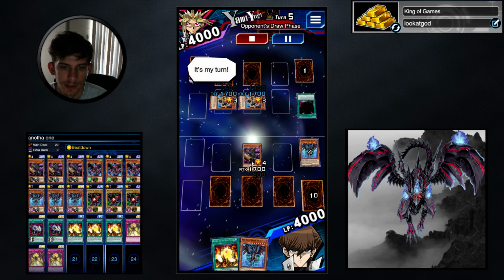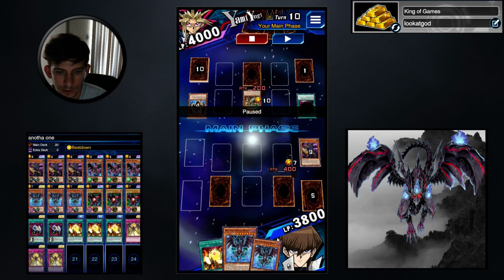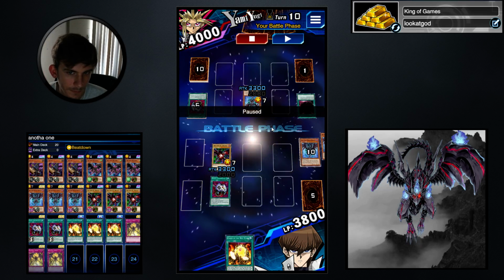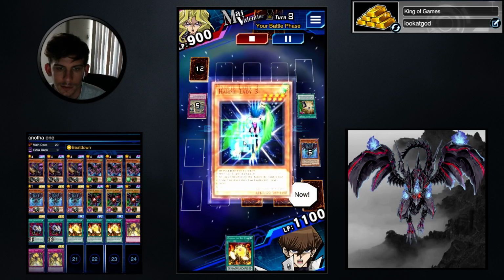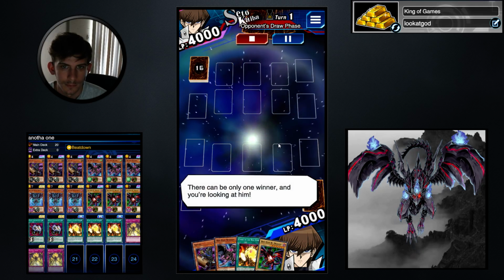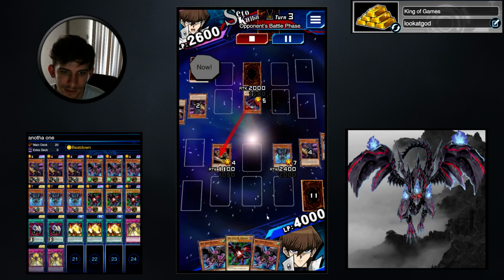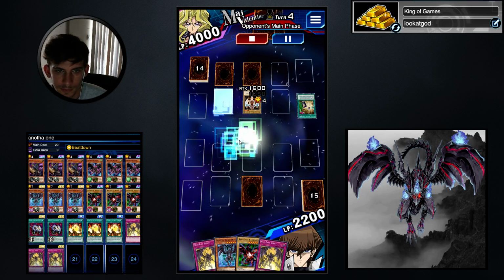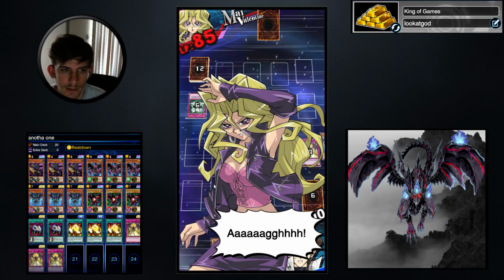[Yu-Gi-Oh! Duel Links] King of Games | Red Eyes Zombies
um yea